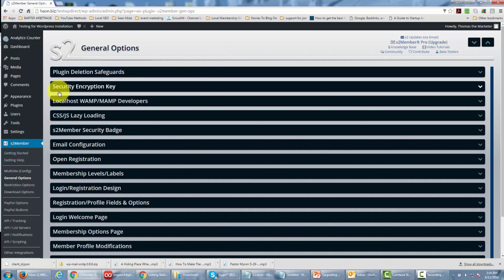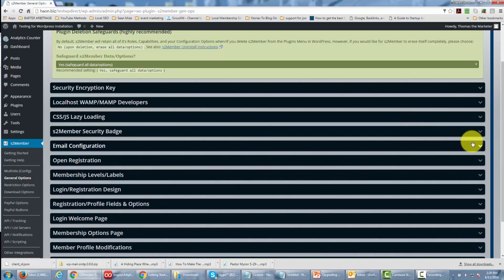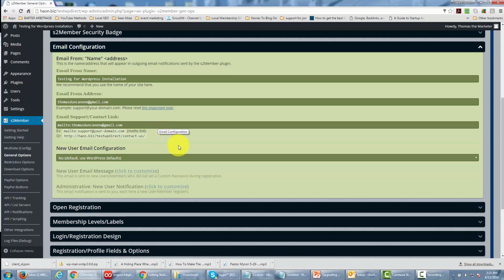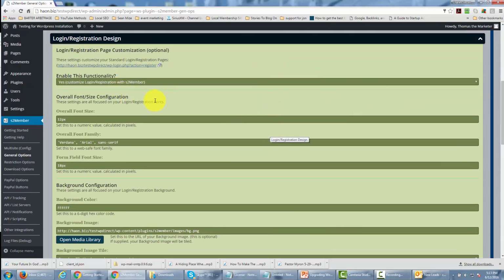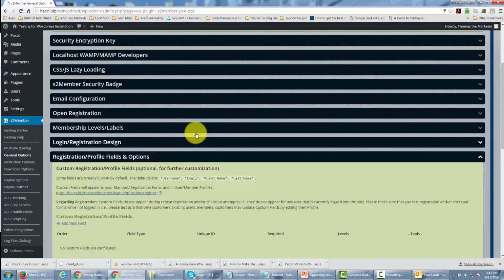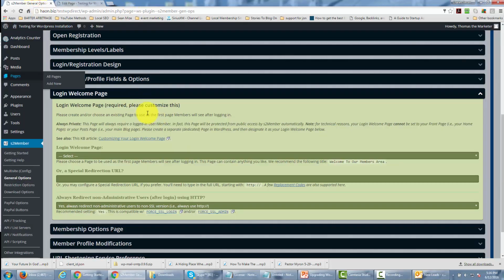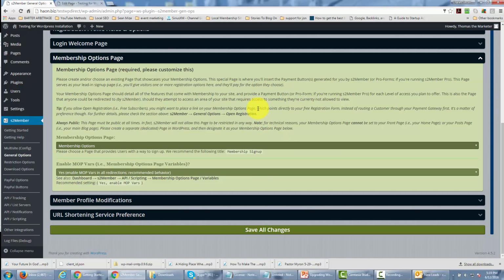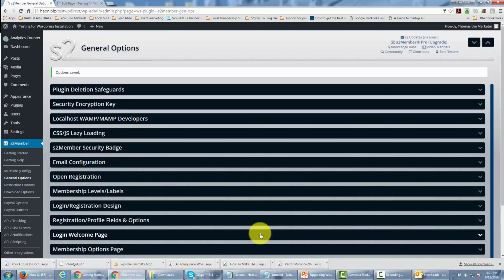WordPress Fast Track V 2.0 Advanced.Configuring Membership Options And Settings